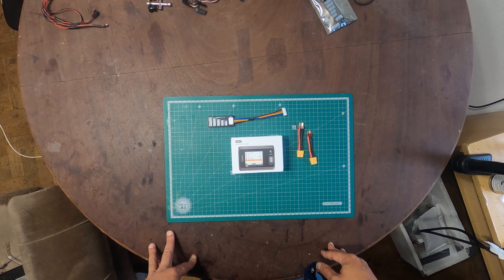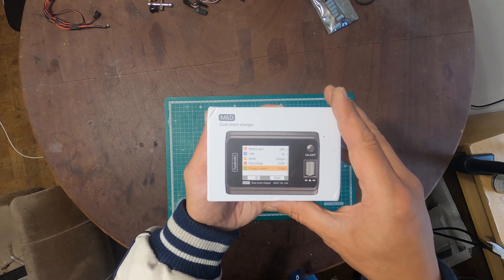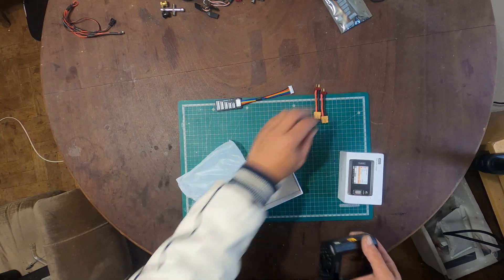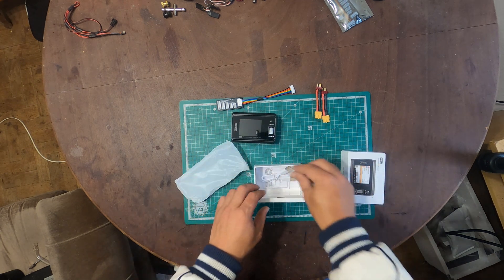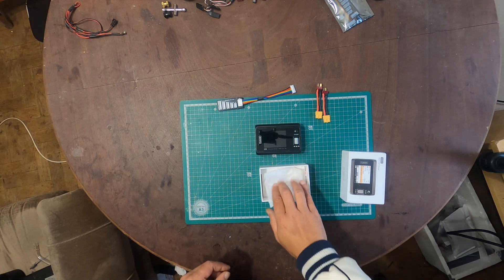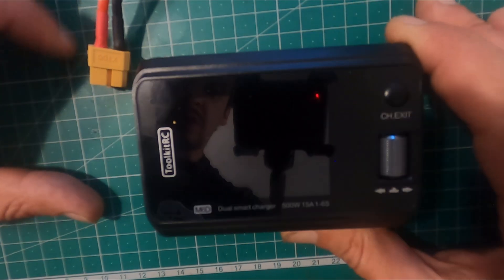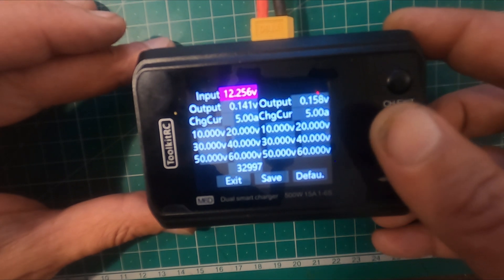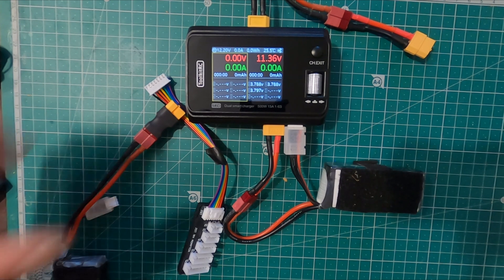Must-Have Lipo Charger: Toolkitrc M6D 2x15A in-depth(around 50$)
00:00 Intro
00:16 Whats in the Box
1:18 unit overview
3:10 Diy DC adapter
4:02 Menu and settings
7:42 Charging/discharging
13:55 Power supply Feature
15:22 Calibration how to
16:05 Chargimg 2 batteries
17:52 Credits and thanks
video on a DIY DC adapter using xbox power brick:
Code: 【IFPDBPE】
$5 OFF For orders over $50
Code: 【IFPMBP2】
$25 OFF For orders over $200
Code: 【IFPAL45】
$50 OFF For orders over $400
Code: 【IFPFVP3】
10/01/2024 00:00 PT ~ 12/31/2024 00:00 PT
or
 $3 OFF For orders over $24 Code: 【IFPUBHU】
$6 OFF For orders over $48 Code: 【IFPAWXT】
$30 OFF For orders over $269 Code: 【IFPTEJV】
$60 OFF For orders over $419 Code: 【IFPUNBI】
11/1/2024 08:00 PT ~ 11/17/2024 00:00 PT

10/31/2024 08:00 PT ~ 11/08/2024 00:00 PT

Hello youtube here i review the toolkitrc brand M6D  dual smart charger.
This is full of features outputs 15A for each channel and can be powered by any DC input from 7 to 28v, talk about convenience :)
I go trough the options and menus and show it in action.

I am gonna leave my affiliate links to this product and everything i used in the video, if there is something you need please ask me in the comment section, i will be more then happy to help.
M6d charger:
promotion) go grab one with my dicount codes
💰$5 OFF over $50【IFP78JD】
💰$10 OFF on $100【IFPEM1F】
💰$20 OFF on $200【IFPWBIH】
Type the codes at check on aliexpress to get this exclusive discount for my viewers.

Link for the adpater XT60 to T plug:
                 or this

2x charge board JST:
Toolkitrc power supply: